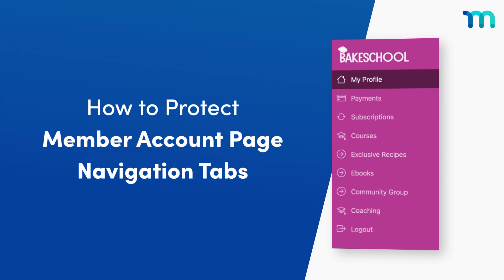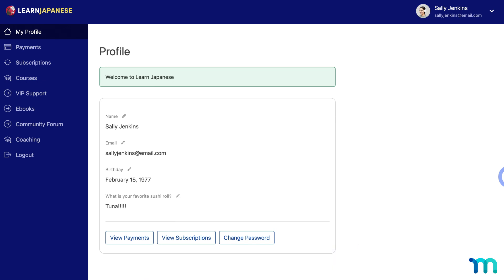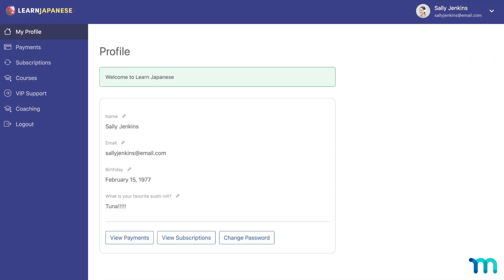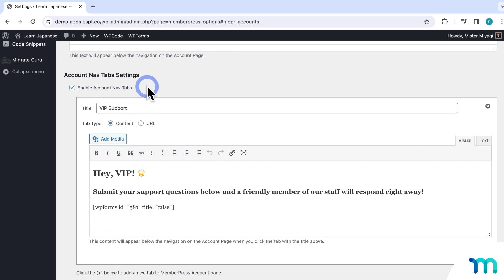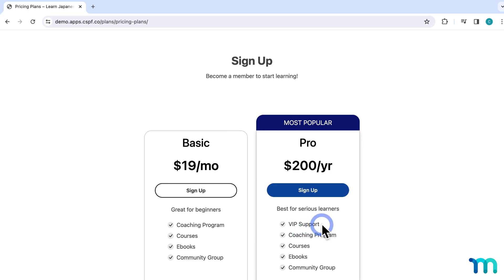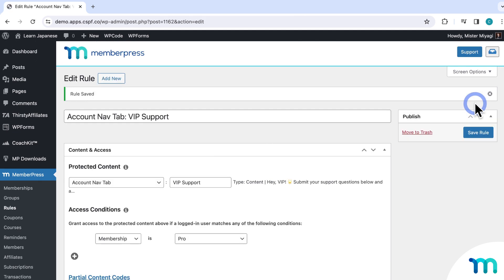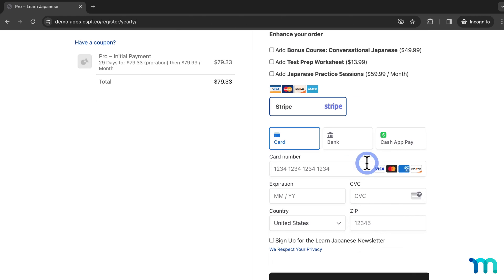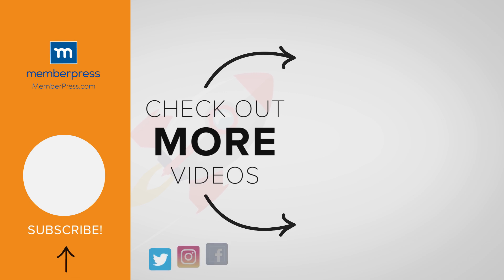How to Create a VIP Member's Area w/ the MemberPress Account Nav Tabs Add-on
In this video, you'll see how to use MemberPress rules to protect pages/tabs on your Member Account Page. Using this powerful feature, you'll be able to choose exactly what membership levels get access to additional account page tabs you create w/ the MemberPress Account Navigation Tabs Add-on.

This will give your members a one-stop hub where they can find everything they need – from exclusive content and personalized resources to VIP support access and more.

With the Account Nav Tabs add-on, you’re not just adding tabs. You’re enhancing user experience, boosting engagement, and driving up the value of your membership site.

The best part? You can easily customize access based on membership level. With simple rules, you can create and protect things like VIP support access, special resources, personalized downloads… anything you can dream up!

Why settle for a one-size-fits-all account page when you can offer a tailored experience?

Use this add-on to present irresistible opt-ins, gather valuable feedback through custom surveys, and even upsell premium content effortlessly. Plus, integrate third-party plugins to make your members’ lives even easier.

Timestamps
00:00 What are navigation tabs on the member account page?
01:27 Example use cases for protecting account nav tabs
02:15 A note about member account page styling w/ ReadyLaunch™
02:45 How to install the add-on and create a navigation tab
03:25 Sample navigation tab
04:24 How to protect a nav tab
05:40 Testing nav tab protection
07:26 More info

Blog post: How to Overcome Design Barriers and Launch Your Site (ReadyLanch™)